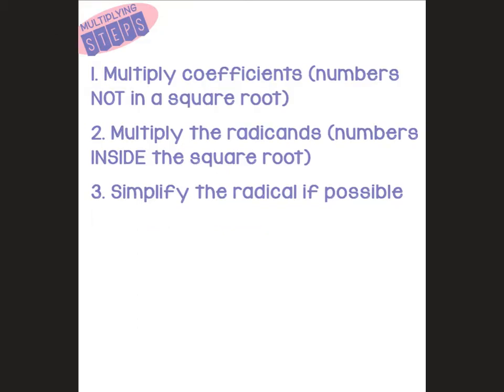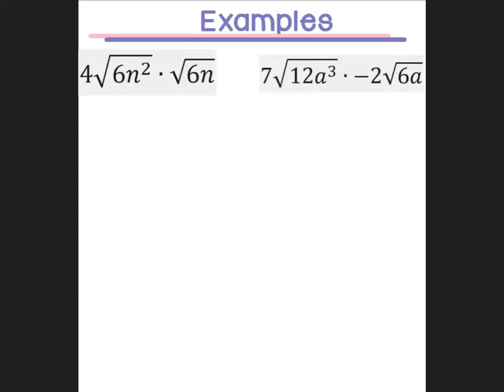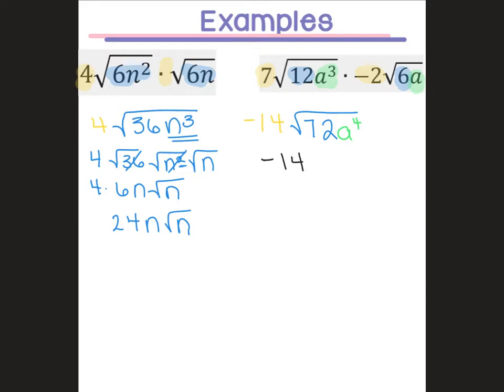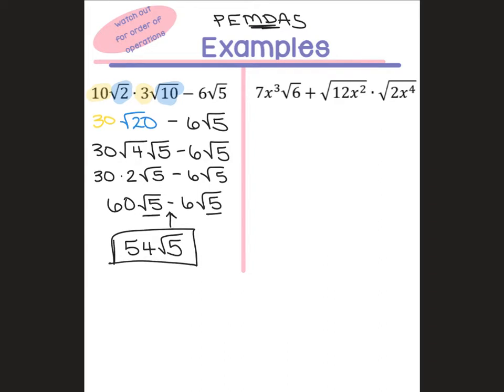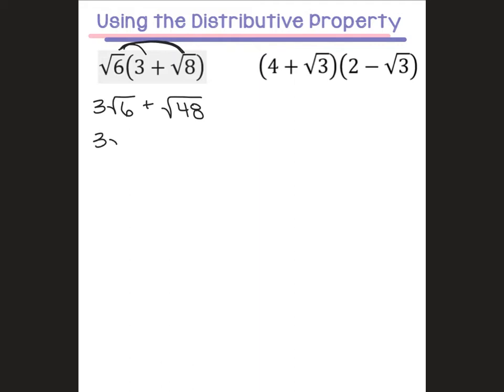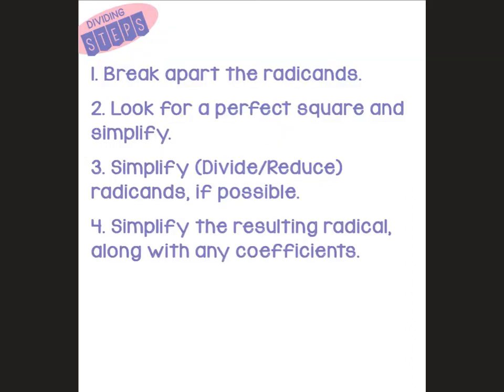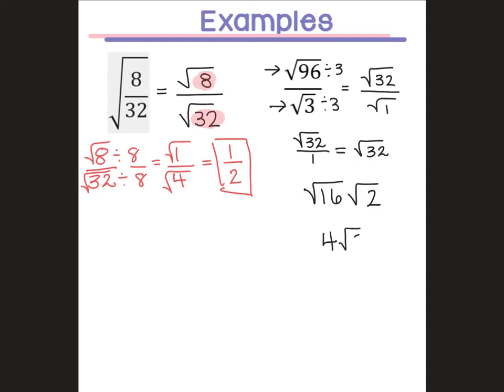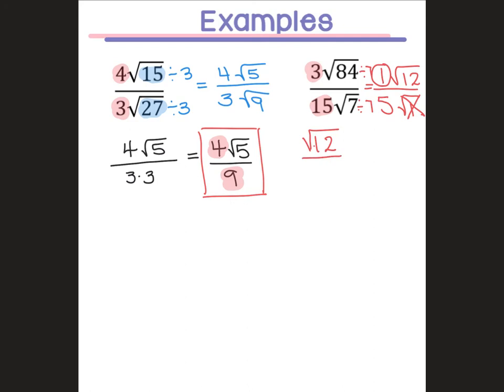Multiplying and Dividing Radicals